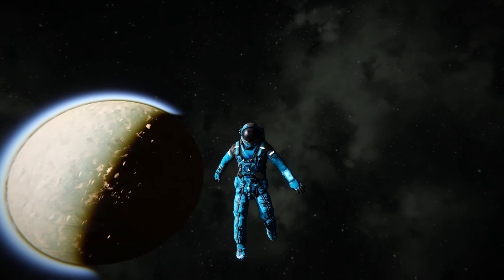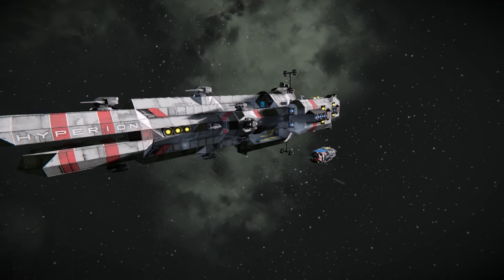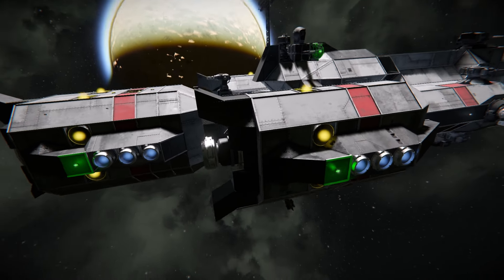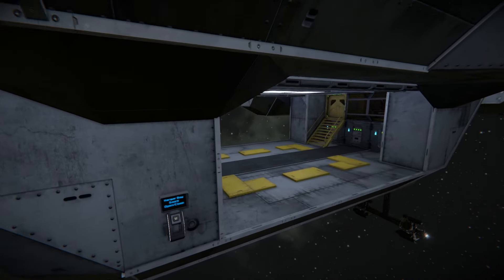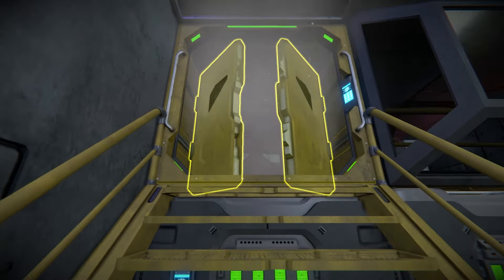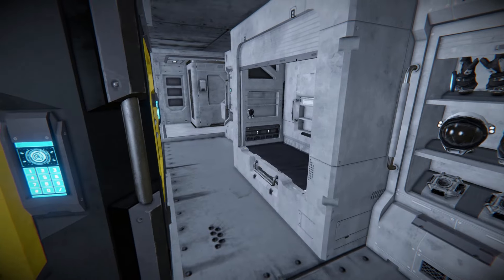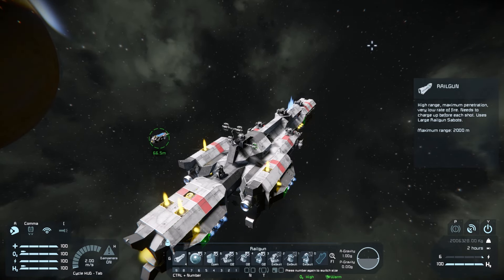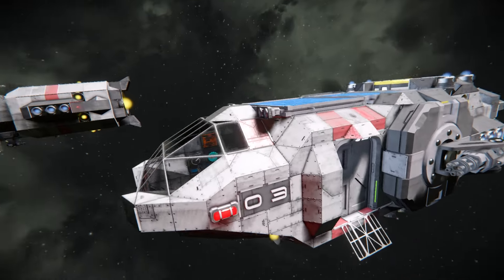A reliable battlecruiser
Hello everyone! Welcome back to the channel. Today we are having a look at  a remake, the Hyperion Battlecruiser. A solid little ship with some great firepower and a balance between form and function.